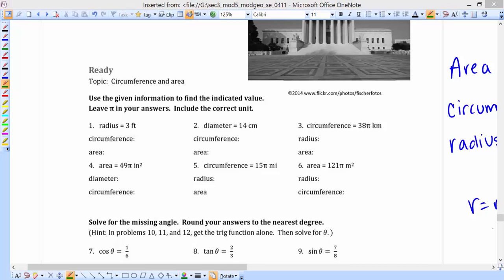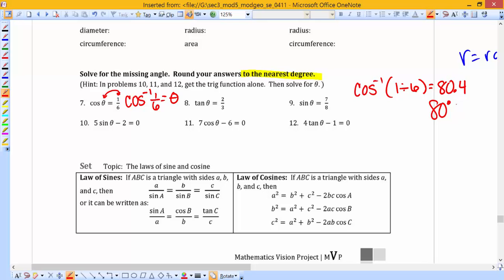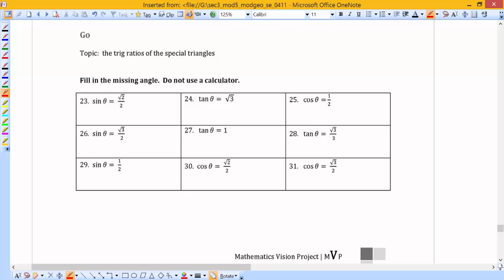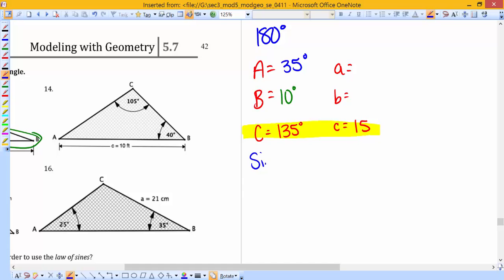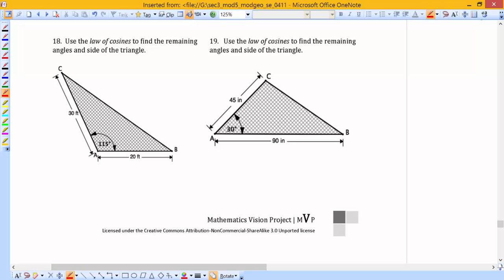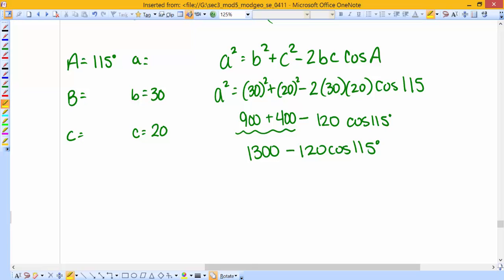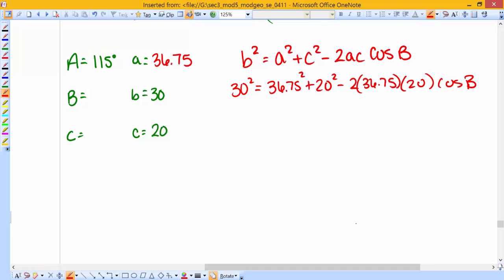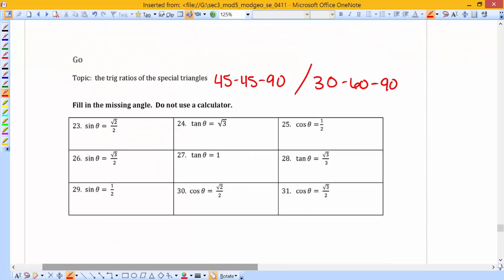5 7 RSG